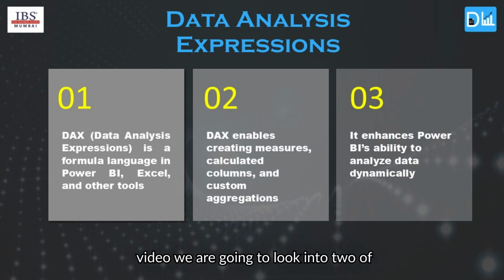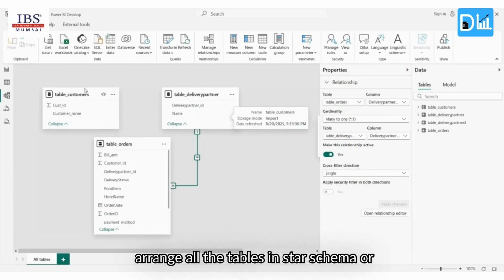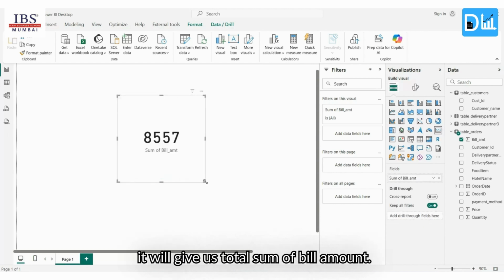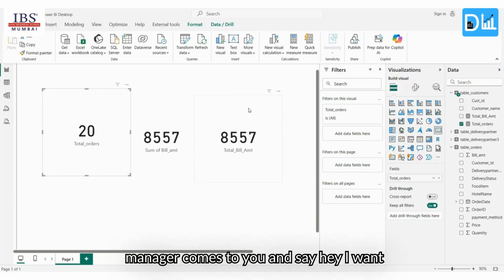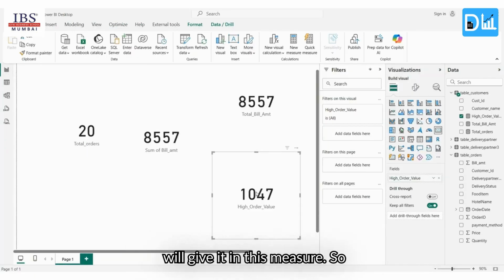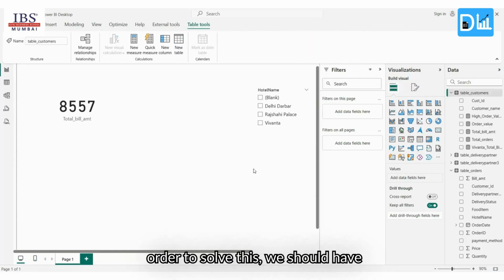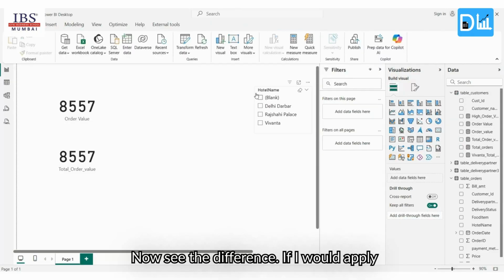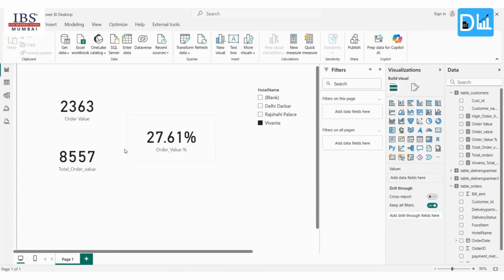Power BI | DAX | Part 1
Unlock the true power of DAX in Power BI with two of the most important functions: CALCULATE and ALL! 🚀
In this tutorial, we’ll explore how these functions transform the way you apply filters, manipulate context, and build powerful business insights.

Whether you’re just starting with Power BI or advancing your DAX skills, this video will help you understand how to apply these functions in real-world reporting scenarios.

🧠 What You'll Learn in This Video:

✅ What CALCULATE does and why it’s called the “heart of DAX”
✅ How ALL removes filters and resets context
✅ Combining CALCULATE + ALL for advanced calculations
✅ Practical examples with sales and customer data
✅ Tips to avoid common mistakes beginners make with filters